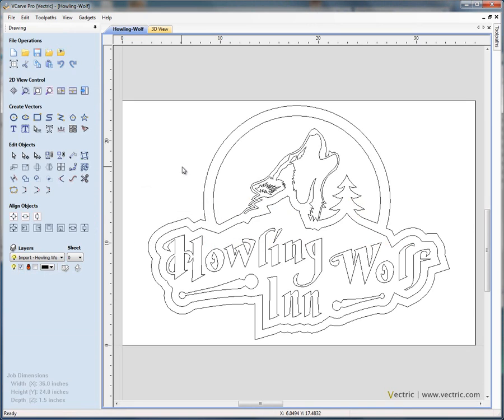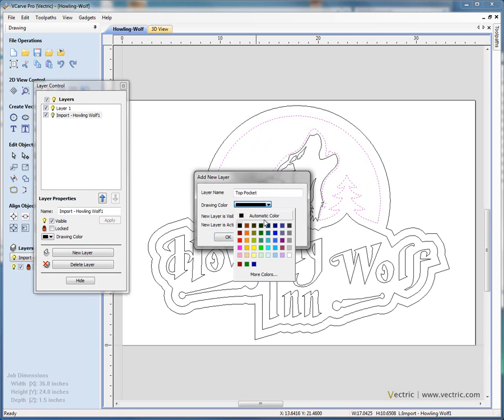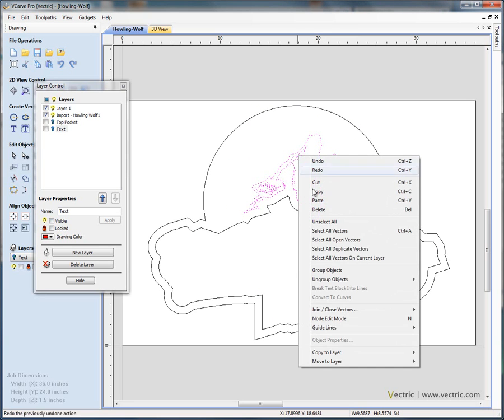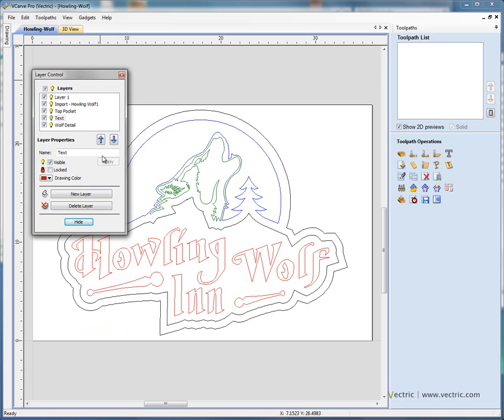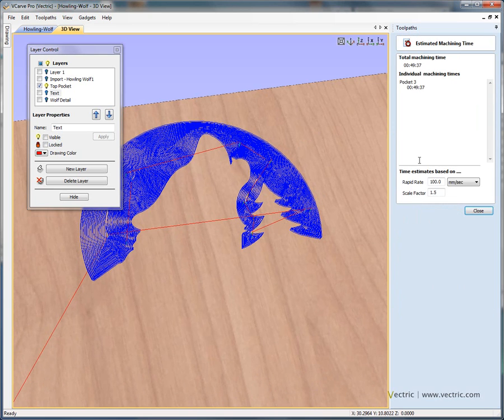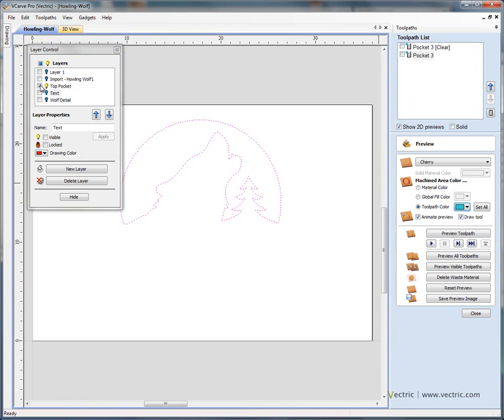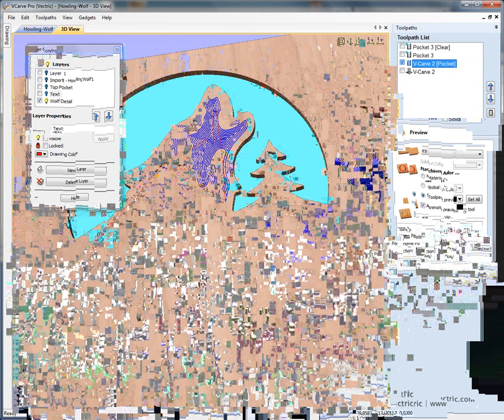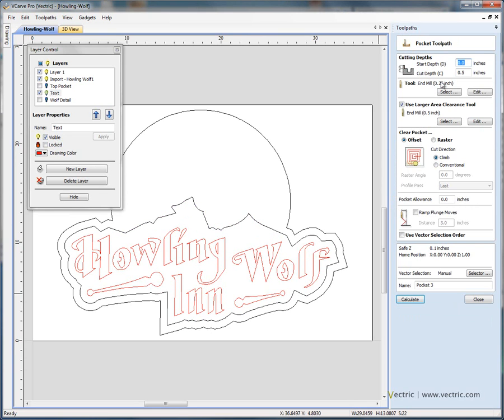2 Tool Pocket Prism Carve Multi-Color Preview